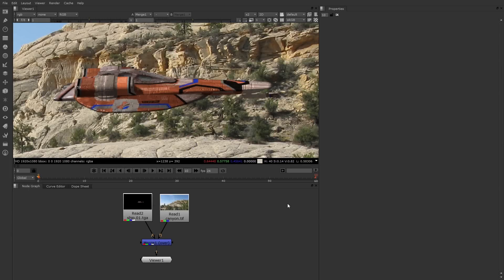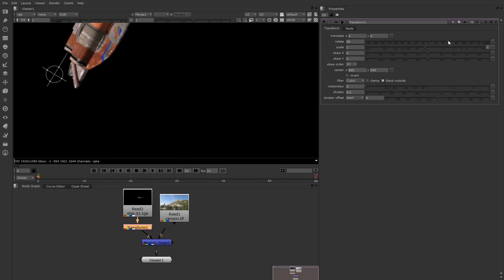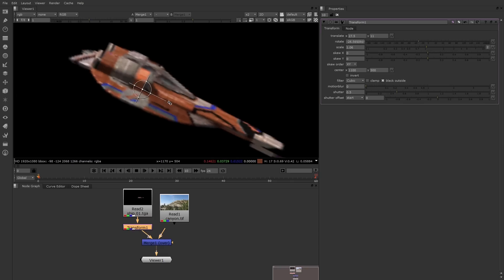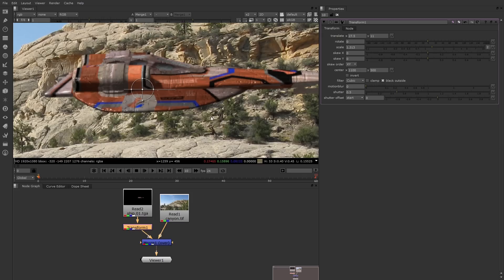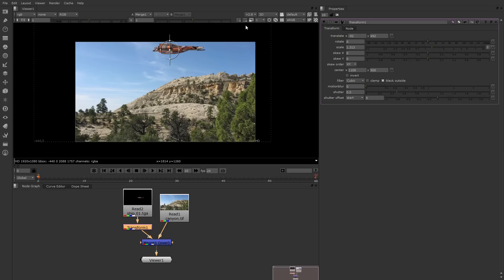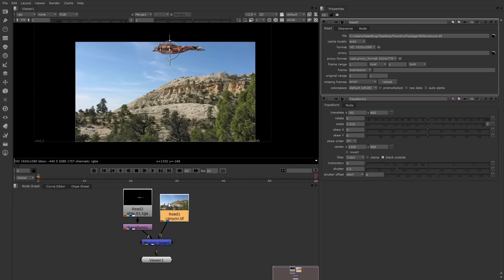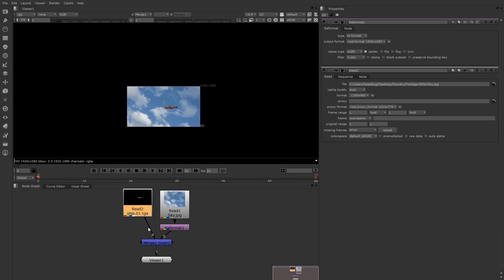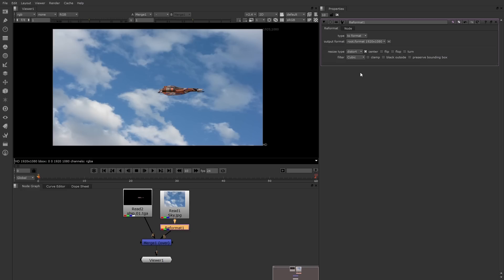Step Up To Nuke | Working with Transforms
Part 4 of an 11 part Step up to NUKE training series by Lee Lanier, VFX Trainer and Author of Digital Compositing with NUKE.  Lee moves on to Transformation in NUKE, covering the transform node and combining resolutions.